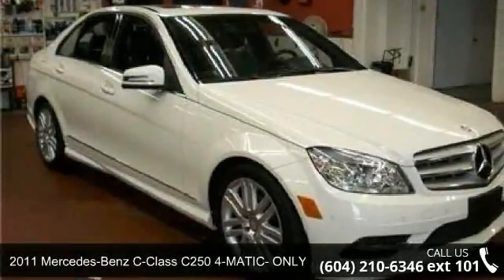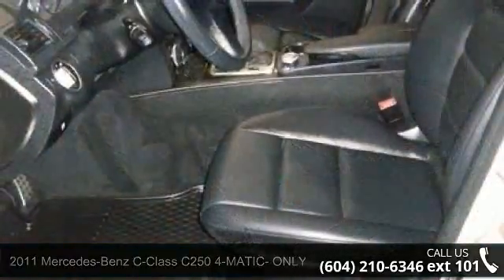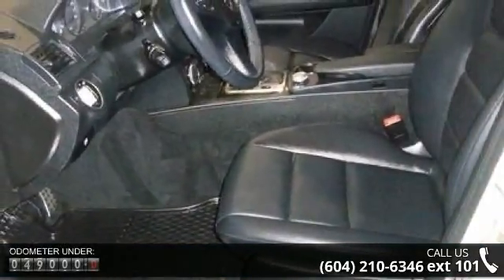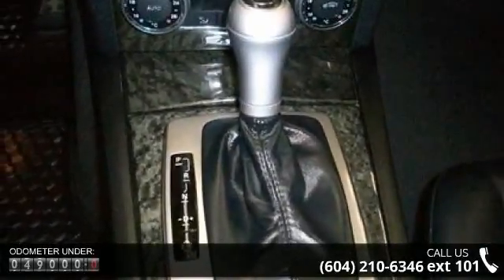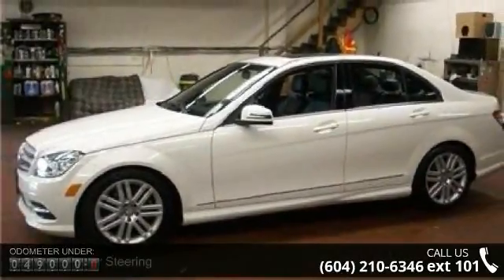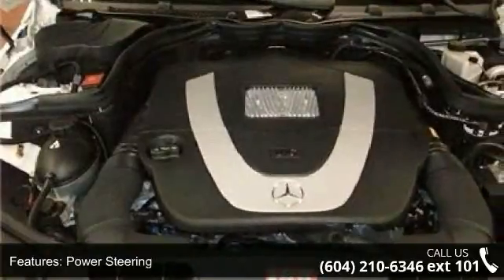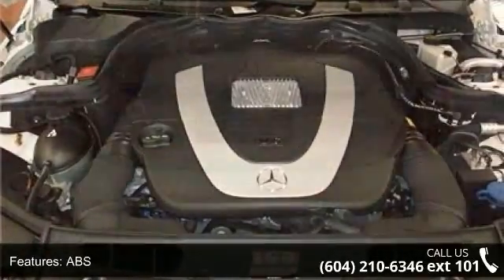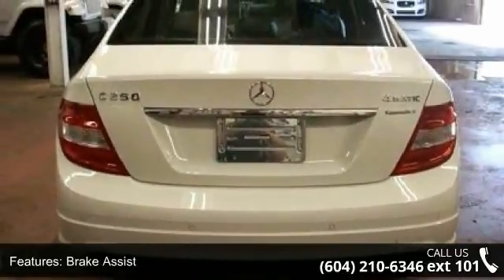2011 Mercedes-Benz C-Class C250 4-MATIC- ONLY 49000 KILOM...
2011 Mercedes-Benz C-Class C250 4-MATIC- ONLY 49000 KILOMETWRS Condition: Used Mileage: 49368 Exterior Color: White Doors: 4 Stock: KL518428 Cylinders: 6